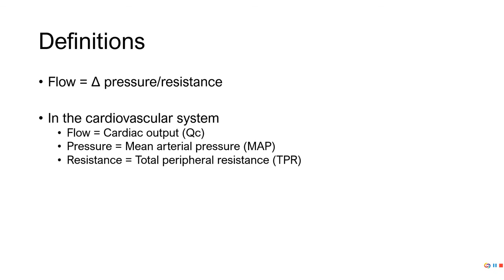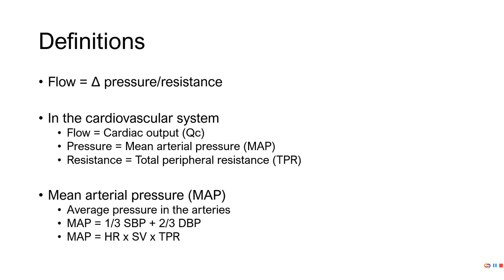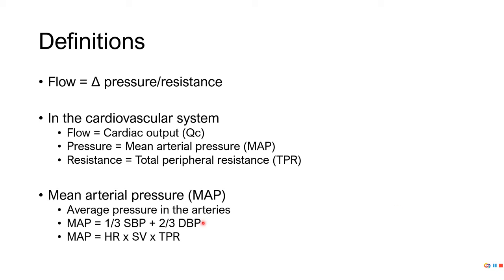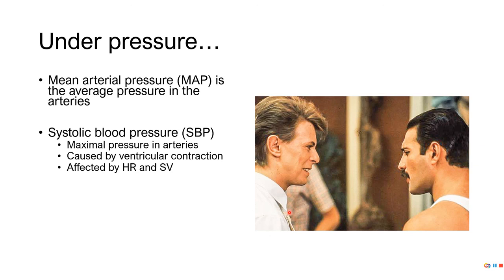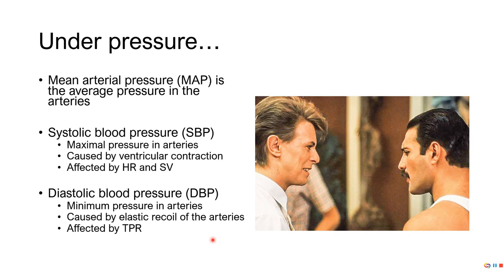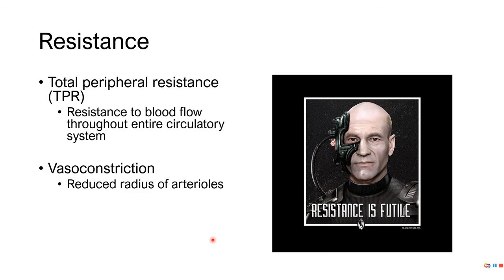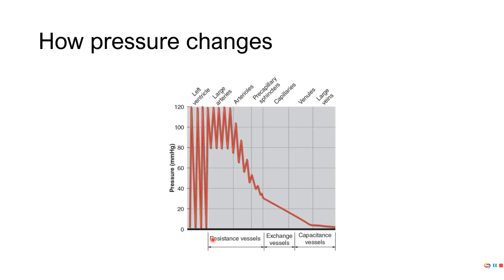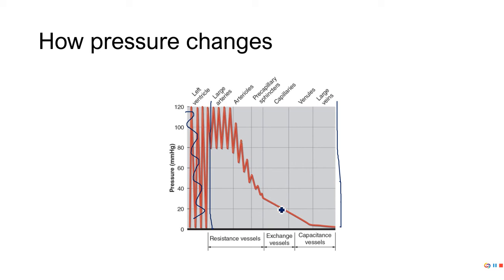PE 381 - Lecture 7-2-1 - MAP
Mean arterial pressure
-Describe the cardiovascular factors that affect mean arterial pressure (MAP)
-Compare and contrast systolic blood pressure (SBP) and diastolic blood pressure (DBP)
-Describe the changes in pressure throughout the systemic circulation